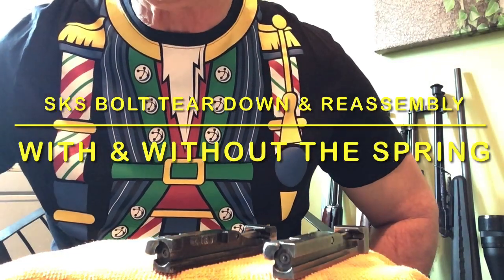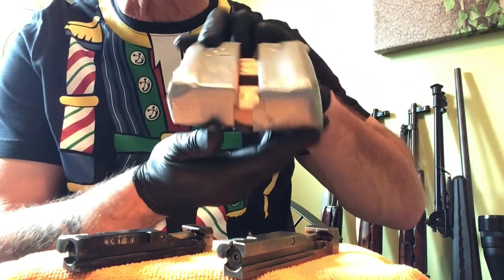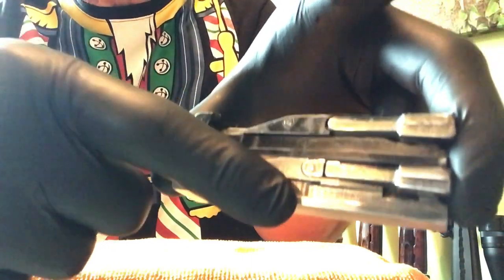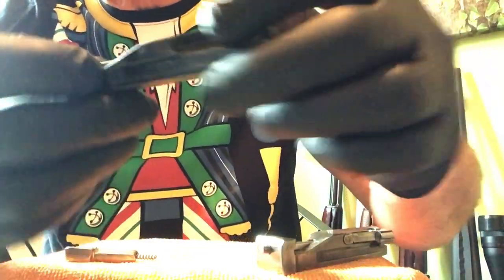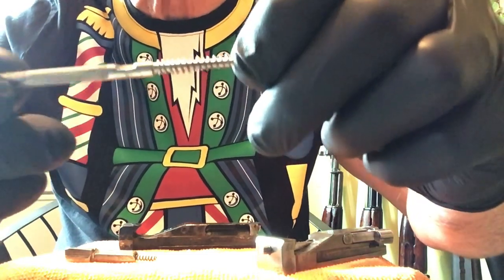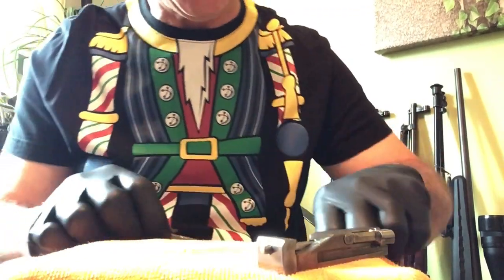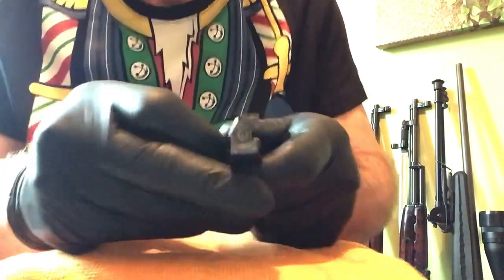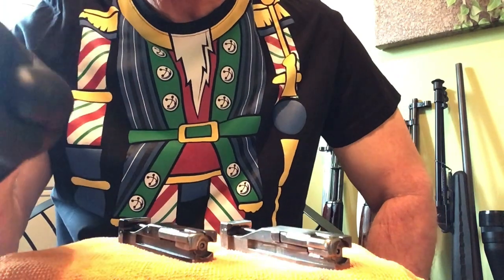SKS Bolt tear down both with and without the spring#sks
Basic full SKS Bolt tear down both with and without the spring. Comparison of the two and their differences as well as compatibility notes. I do use visegrips to reinstall the pins but in the video I forgot to mention some tape on the tool beforehand might help avoid scuffing up your bolt if you aren’t careful.